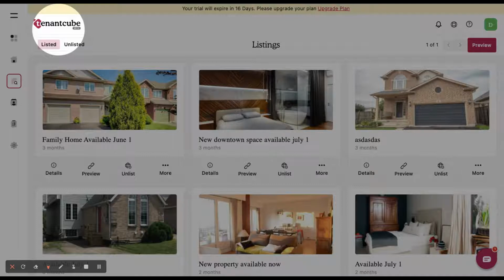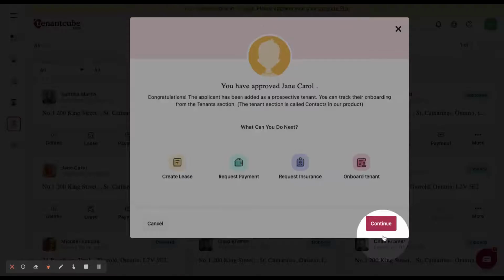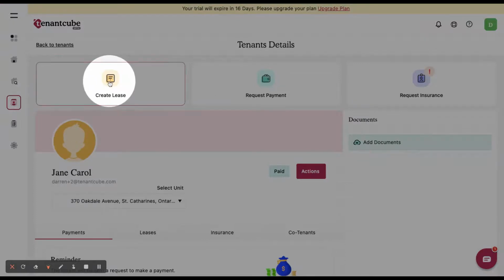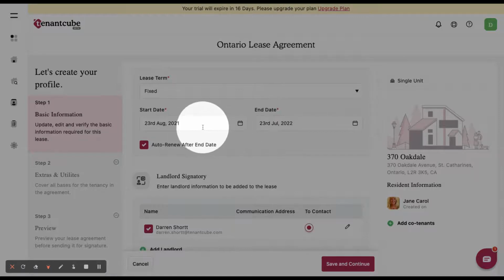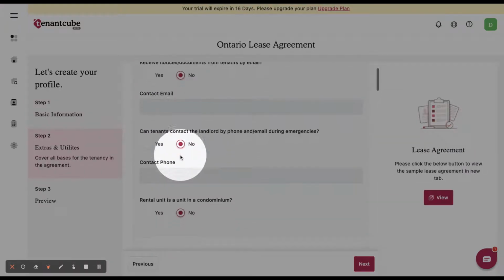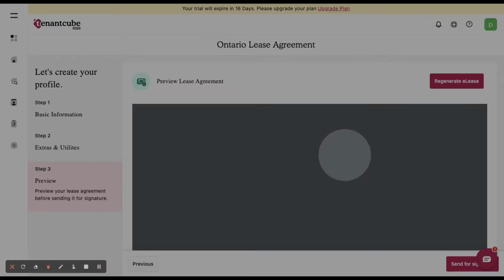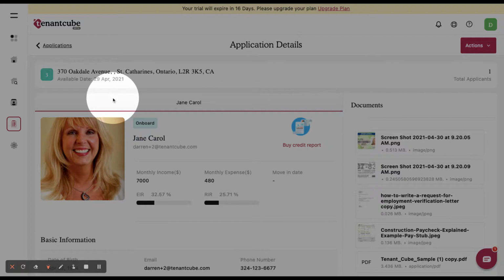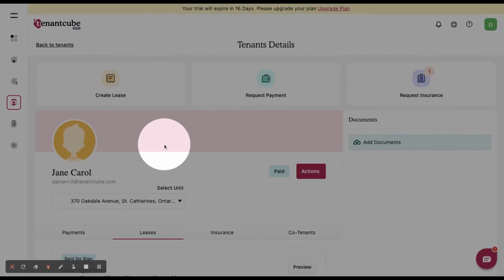How to Automate Residential Leases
Leasing can be one of the most difficult and time consuming parts of rental operations for both landlords and property managers, that is why we're going to review a simple way to automate your preferred or local lease.